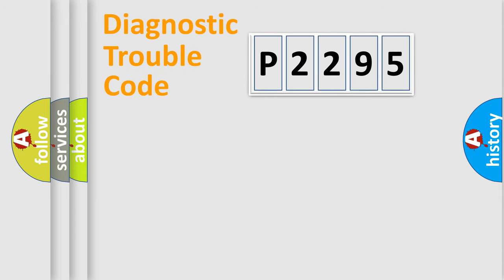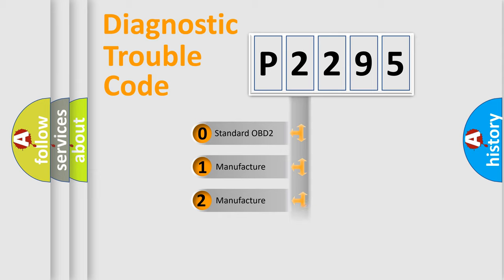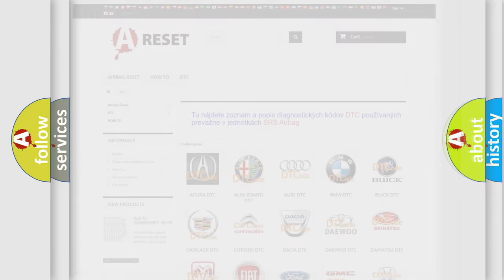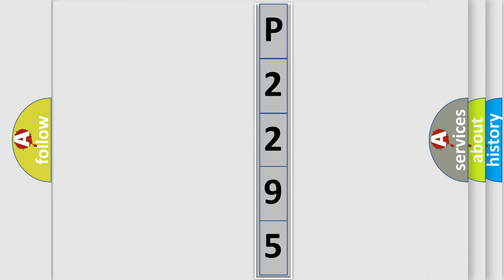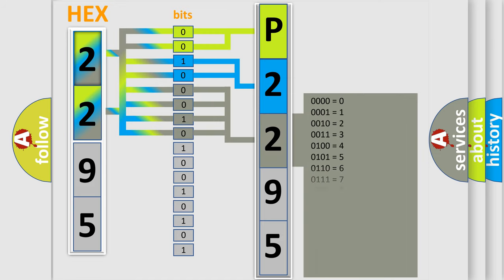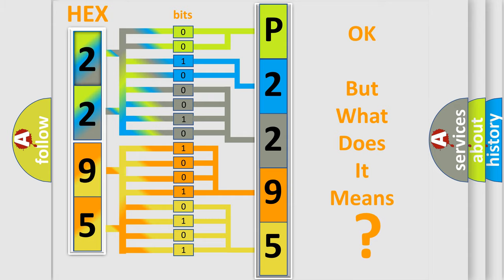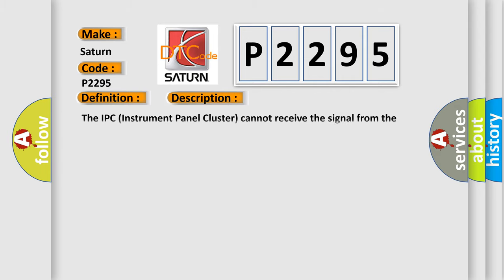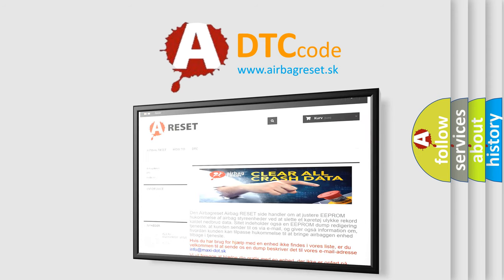DTC Saturn P2295 Short Explanation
Contents:
0:21 Basic DTC analysis according to OBD2 protocol standard.
1:48 Insight into programming
2:58 A diagnostically understandable description of the Diagnostic Trouble Code
3:05 Basic error definition

Make:
Saturn
Code:
P2295
Definition:
Lost Communication With Remote Function Actuation - No Sub Type Information
Description:
The IPC (Instrument Panel Cluster) cannot receive the signal from the CAN line of the RFH (Radio Frequency Hub).
Cause:
Fault On Hs-Can Line Between Rfh (Radio Frequency Hub) Module And Ipc (Instrument Panel Cluster)